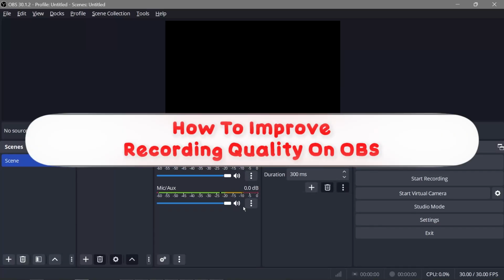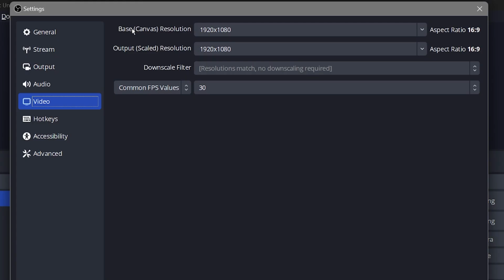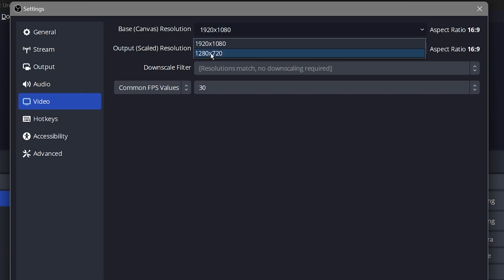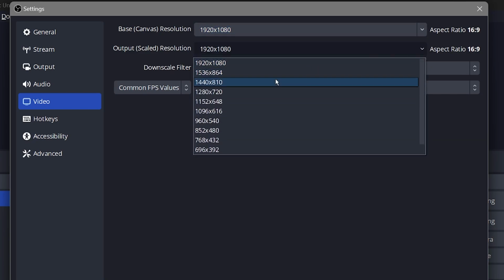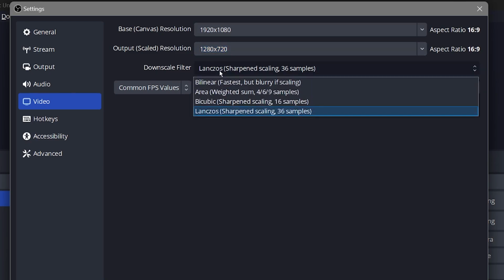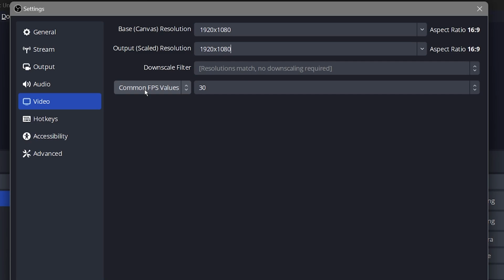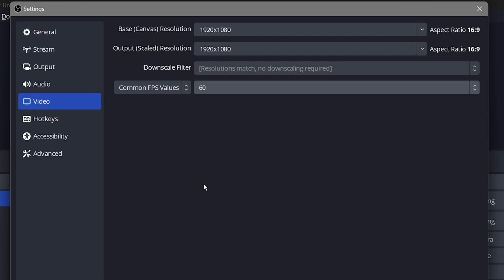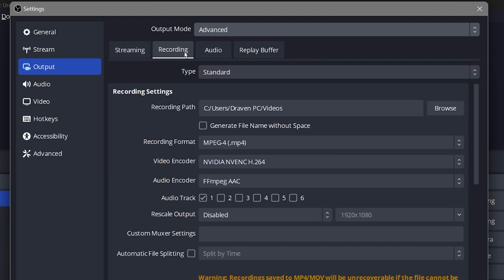How To Improve Recording Quality On OBS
Are you looking to take your OBS recordings to the next level? In this video, we'll share expert tips and tricks to help you optimize your recording quality and get professional-looking results every time. Whether you're a beginner or an experienced streamer, these techniques will help you get the most out of OBS.